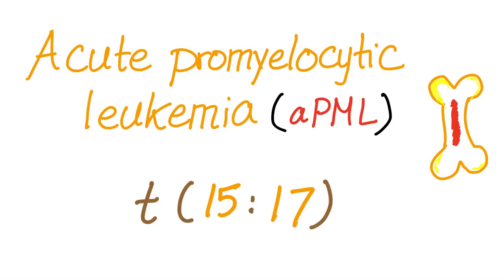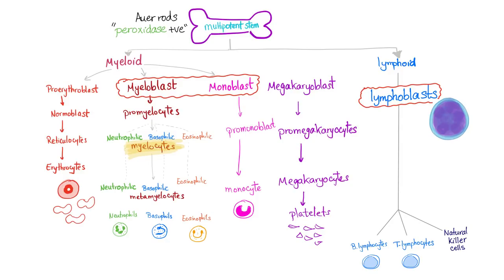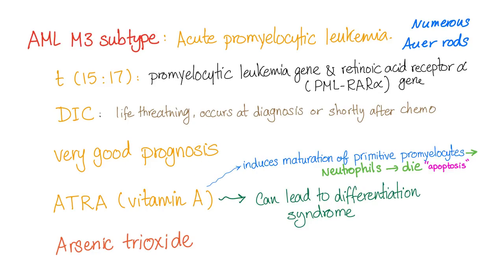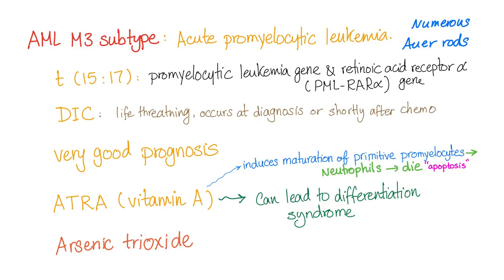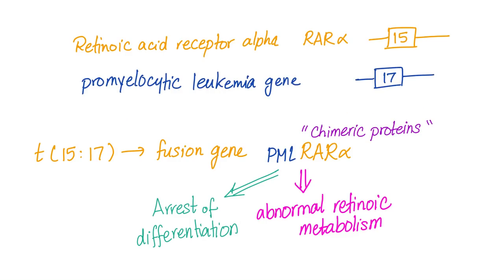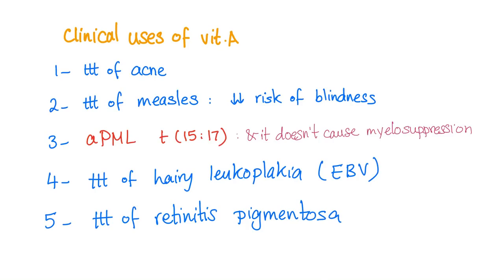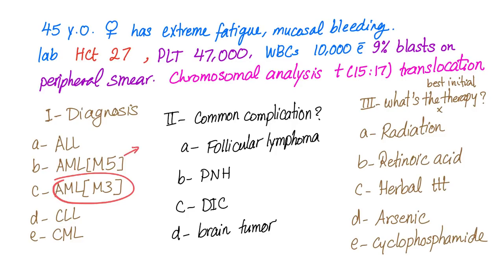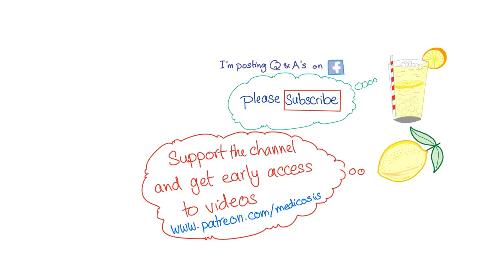Acute Promyelocytic Leukema (aPML) - AML/ M3 Subtype - t(15;17) - Vitamin A (ATRA) - Hematology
Acute Promyelocytic Leukema (aPML) - Acute Myeloid Leukemia (AML) Subtype: M3 - AML/ M3 Subtype -  t(15;17) - Vitamin A (ATRA) - Hematology.
Acute Promyelocytic Leukema (aPML) is a chromosomal translocation: t(15;17) translocation...AML-M3 is associated with disseminated intravascular coagulation (DIC)...Treated with ATRA (tretinoin) which is vitamin A (can cause differentiation syndrome). aPML can also be treated with Arsenic trioxide.